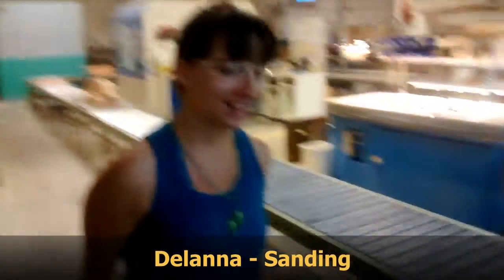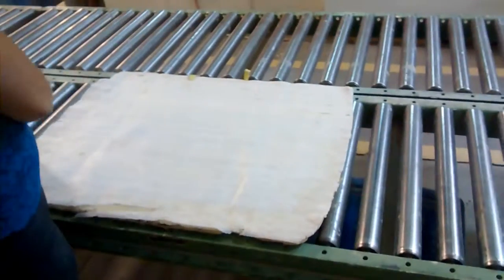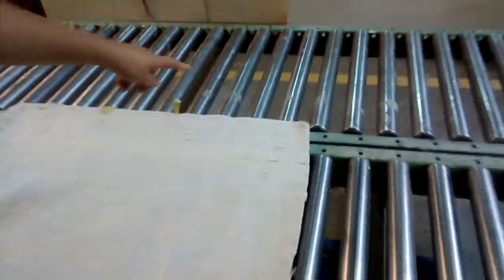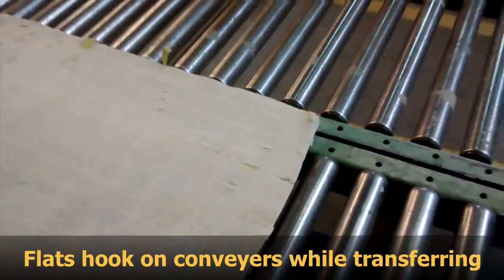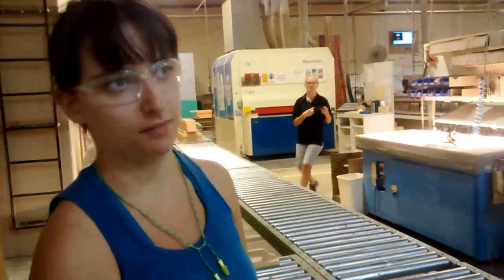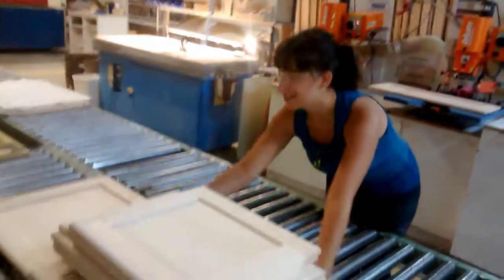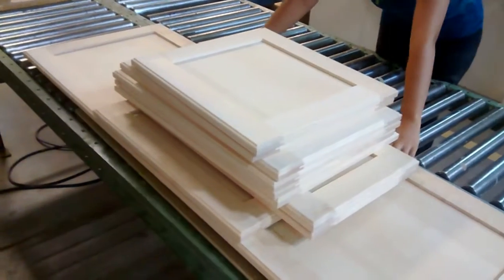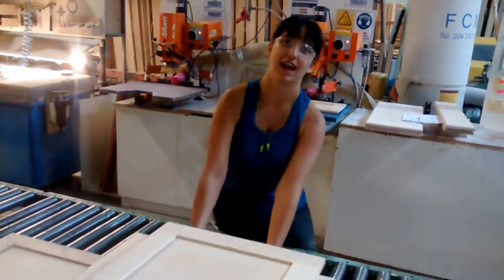Sanding Lining Up Conveyers